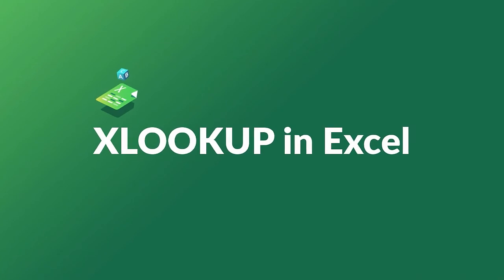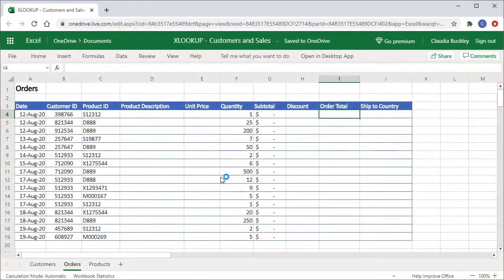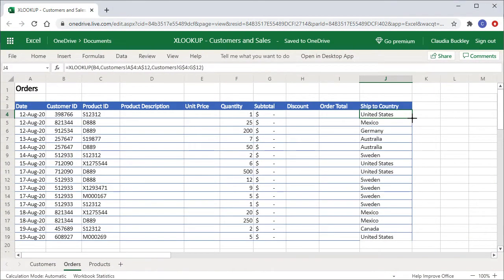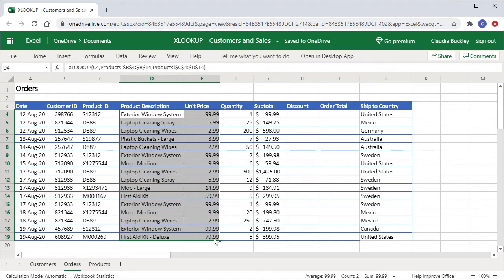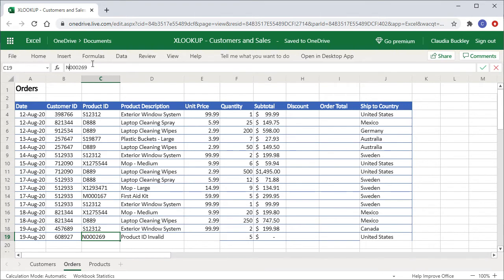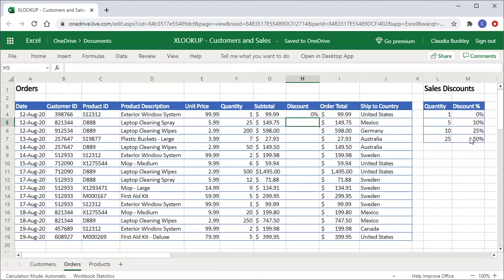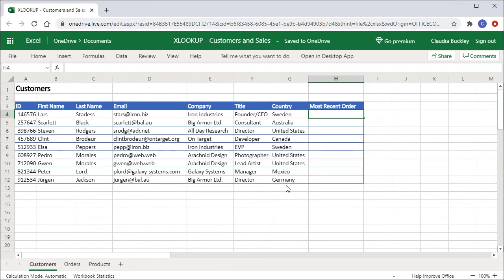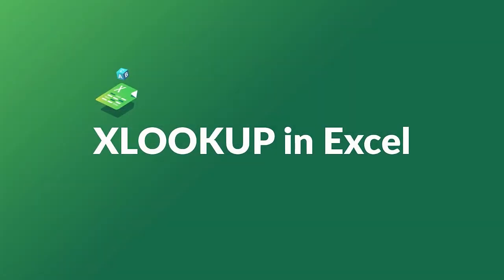How to Use XLOOKUP in Excel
The XLOOKUP function in Excel is being hailed as the replacement for both VLOOKUP and HLOOKUP, hence the “X” standing in for either character.

Like its predecessors, XLOOKUP looks for a value in a table and returns a matching result.

But whereas the other lookup functions require complex pairing with other functions like INDEX/MATCH to search in different areas, or IFERROR to display a customized message, XLOOKUP comes with those functionalities built in.

And who wants to type two formulas instead of just one?

In this video, we’ll discuss XLOOKUP and how to use it like a pro!

Skip to:
0:00 - What is XLOOKUP

0:18 - How can you use XLOOKUP?
4:07 - Returning multiple values
6:47 - Optional Arguments
7:04 - If_not_found
8:37 - Match mode
11:53 - Search mode
14:34 - Conclusion

Created and presented by Claudia Buckley